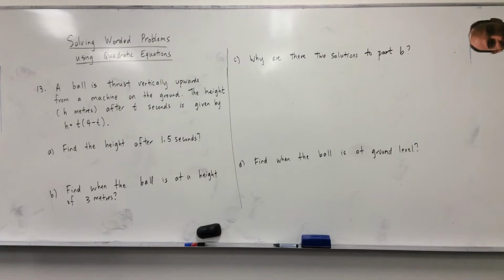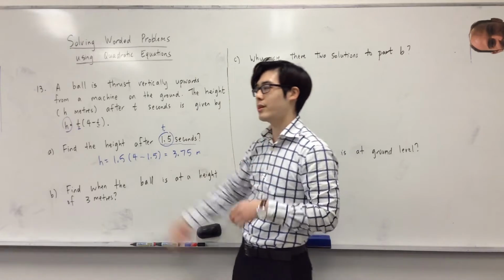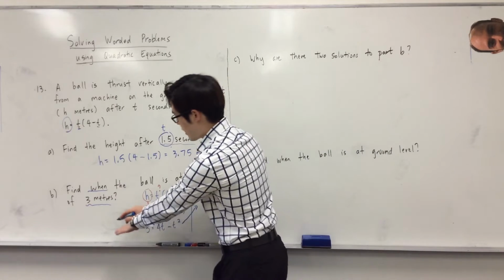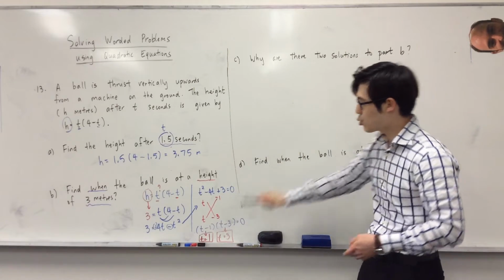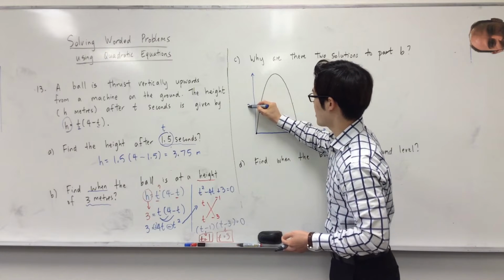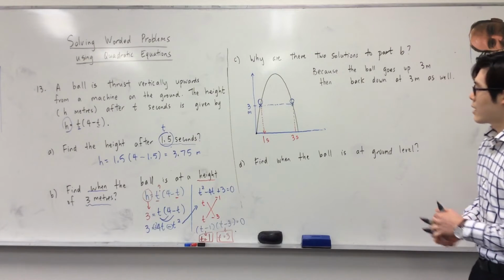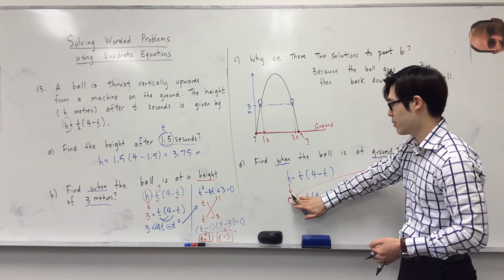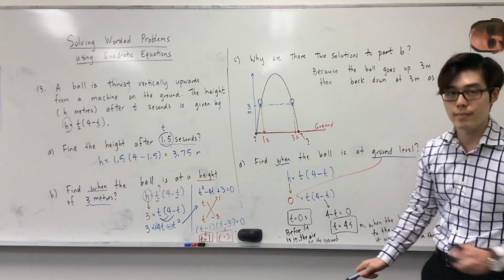Problem solving with Quadratic Equations Part 4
Cambridge Yr 10 5.3 Ex 8G: Q13. Analysing motion of a ball projected in the air.